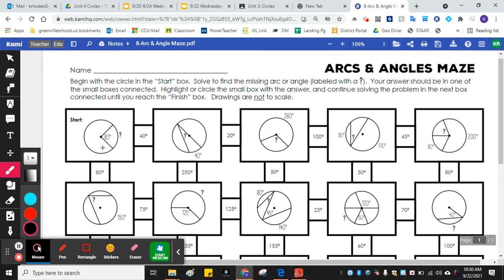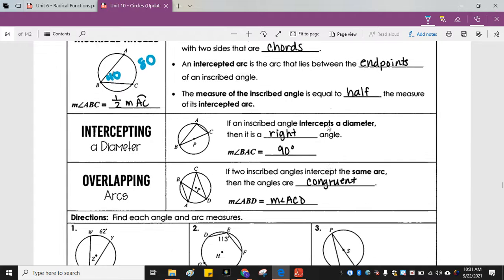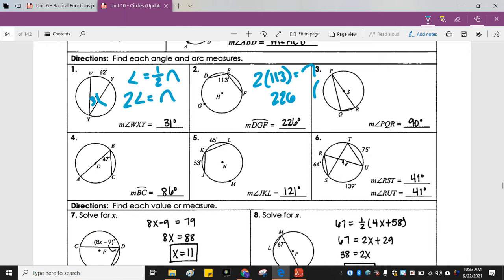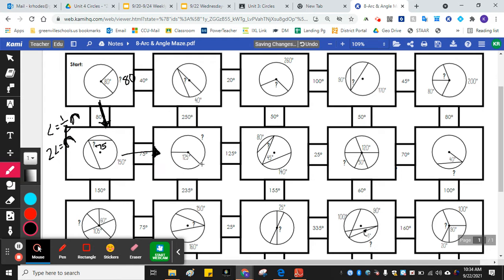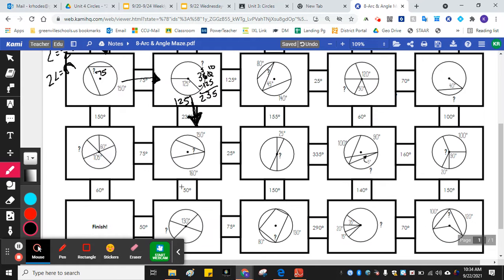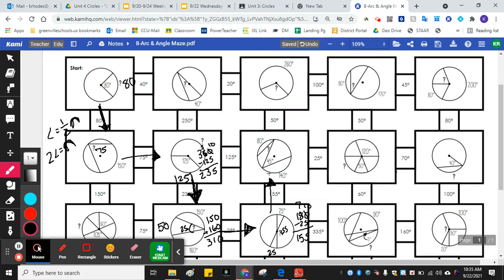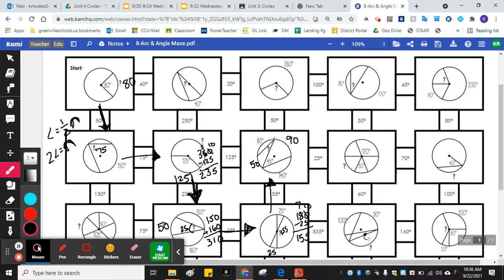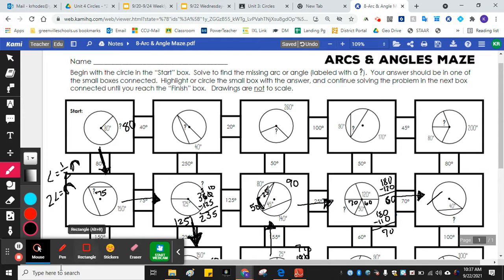9/22 Arc & Angle Maze first 6 questions